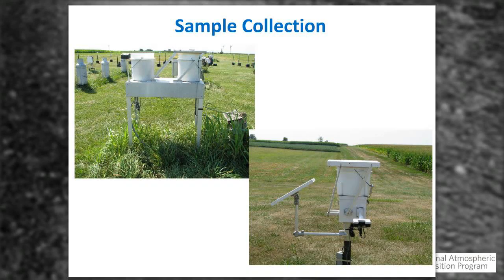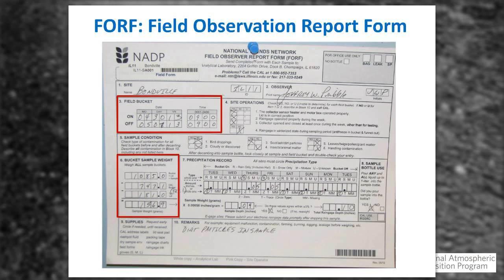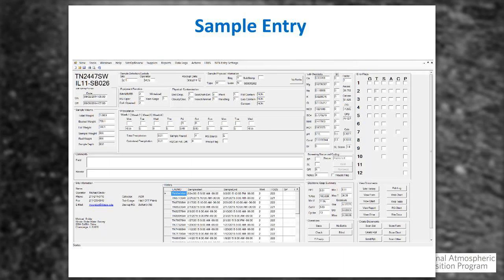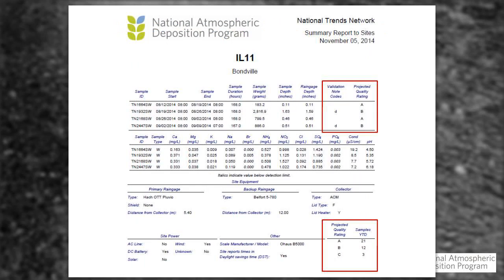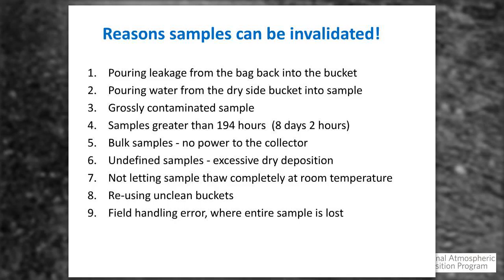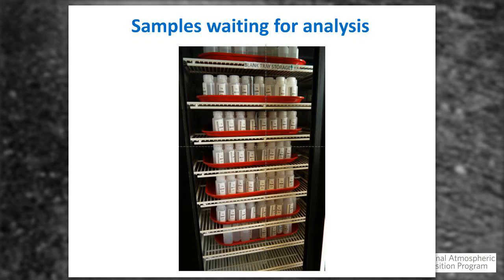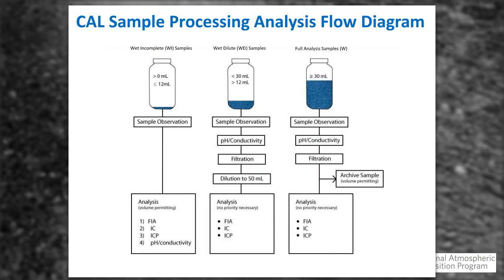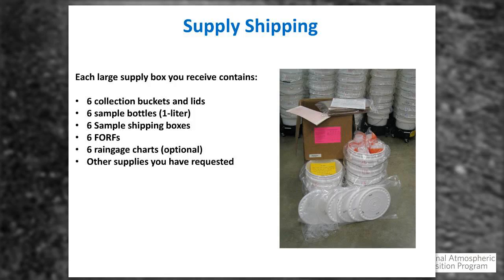Where Does My Sample Go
National Atmospheric Deposition Program/National Trends Network (NADP/NTN) Training Video made on March 11, 2015. This training video focuses on the reception and processing of NADP networks precipitation samples by the Central Analytical Laboratory.